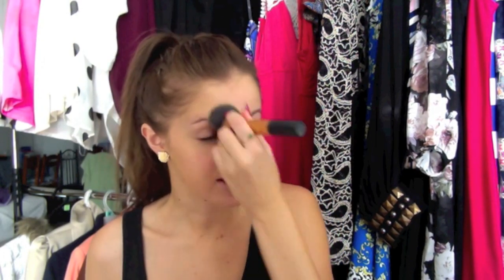♥My Foundation Routine♥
Hey guys. This is video is all about the way that i apply my foundation, concealer, powder and bronzer. Hope you all enjoy:)

PRODUCTS USED:
Clean & Clear Daily Essentials Moisturiser
Bourjois Healthy Mix Foundation in Shade 52
Garnier Tinted Roll-On Concealer
Maybelline Fit Me Concealer
Australis Pressed Powder in 'Deep Natural'
Rimmel Natural Bronzer
Real Techniques Core Collection Brushes